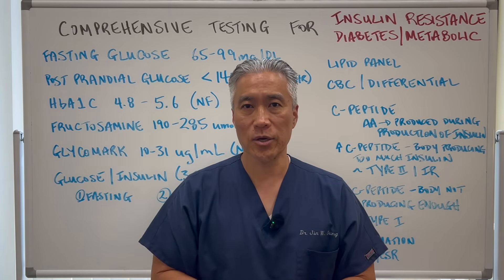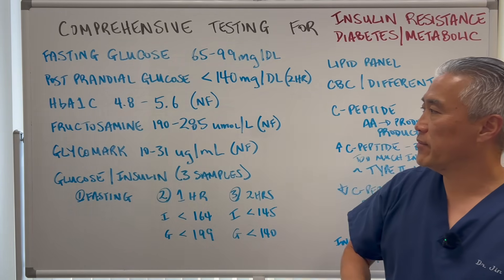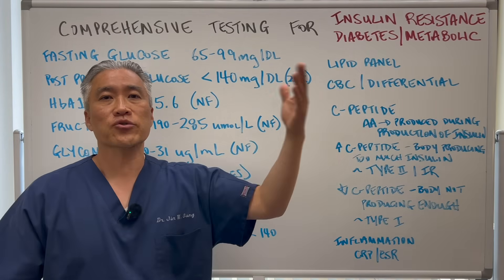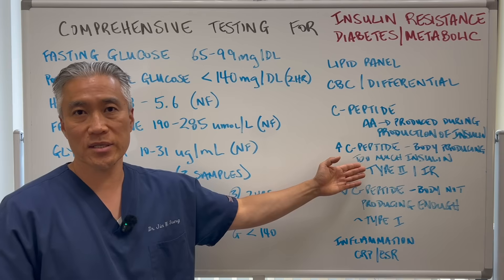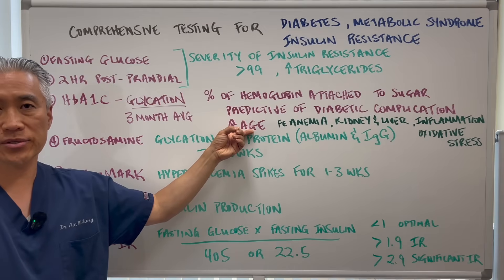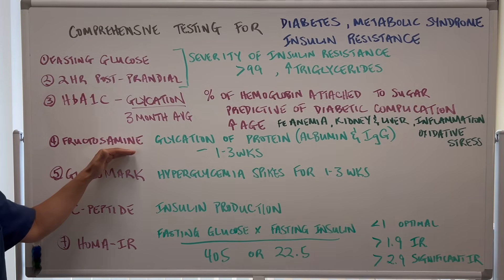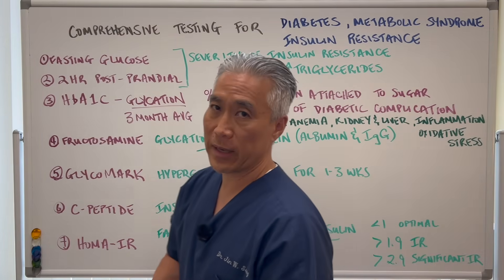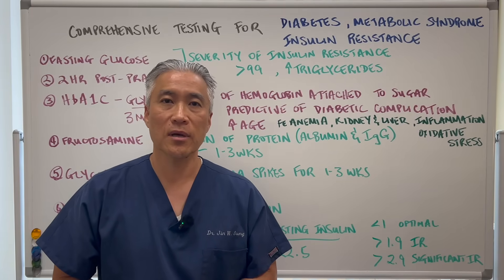How to Detect Pre-Diabetes and Diabetes Before It's Too LATE. Comprehensive Guide to Lab Testing.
Want to become Dr. Sung's Patient
Office Contact
**Fasting Glucose
**Post-Prandial Glucose
**HbA1C
**Fructosamine
**GlycoMark
**Glucose/Insulin-3 Hour test
**Lipid Panel
**CBC w/Differential
**C-Peptide
**CRP and ESR
**HOMA-IR